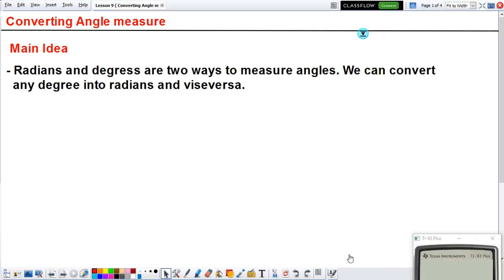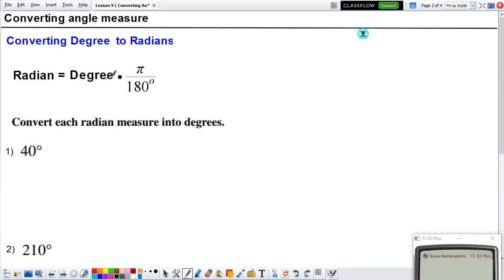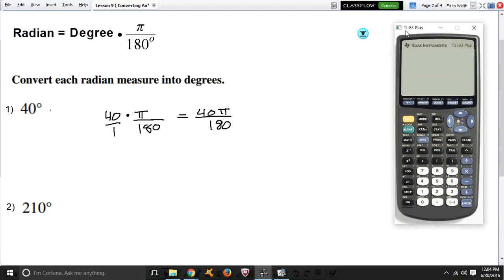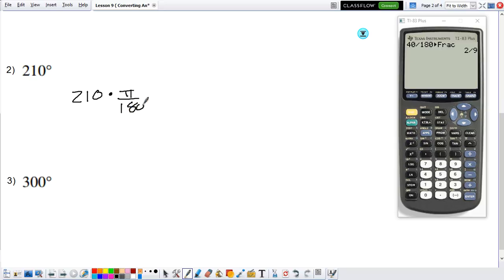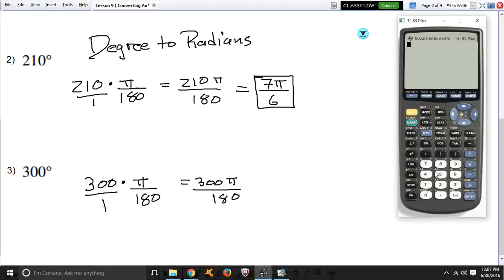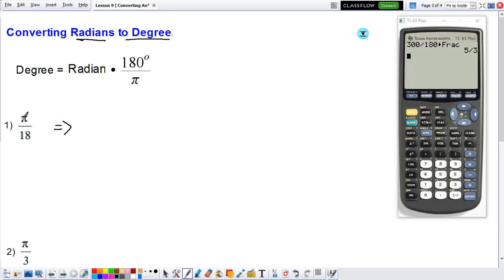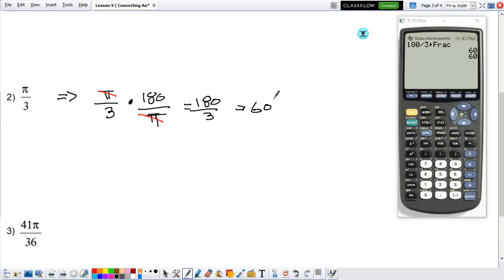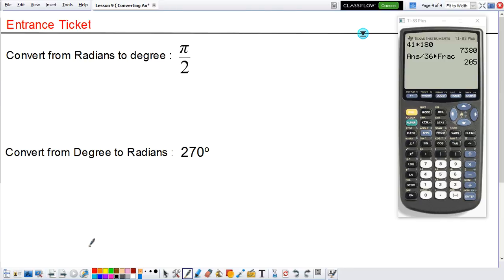Converting angle measures ( Degree to Radian and Radian to Degree)